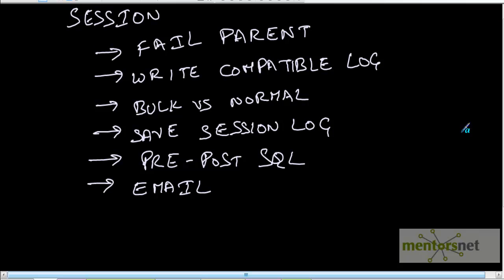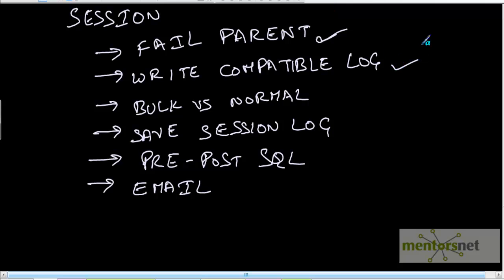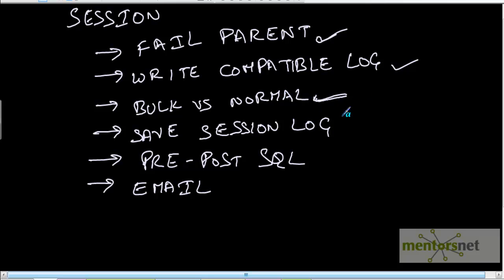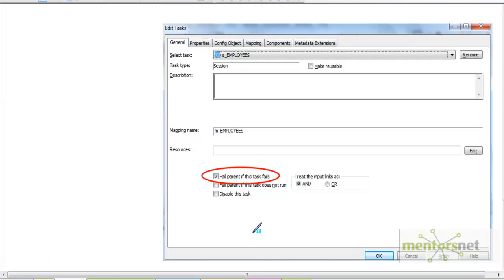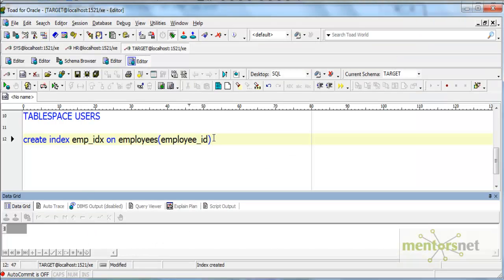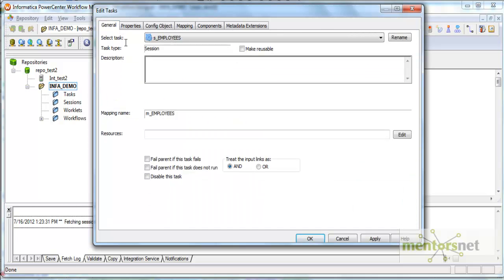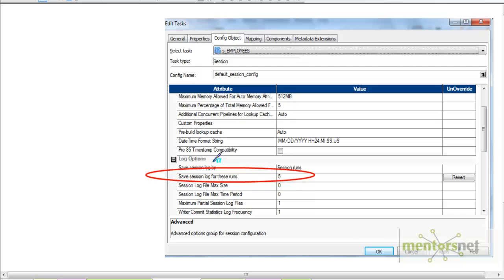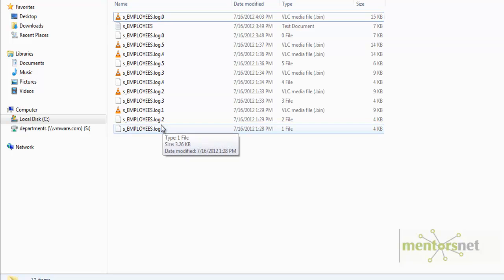INF 8: Exploring Various Session Properties